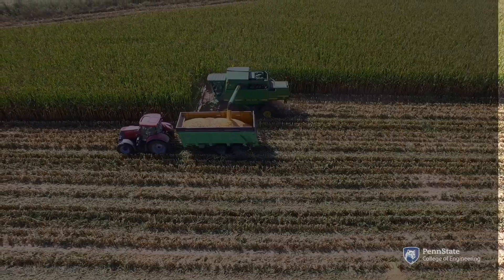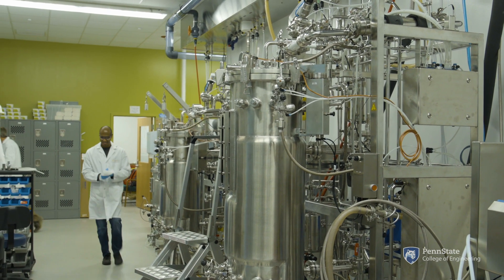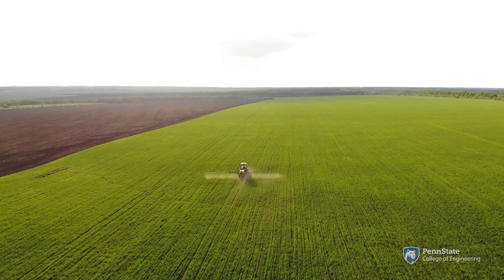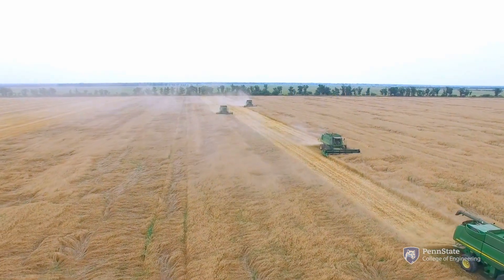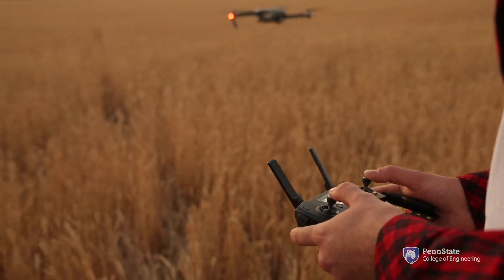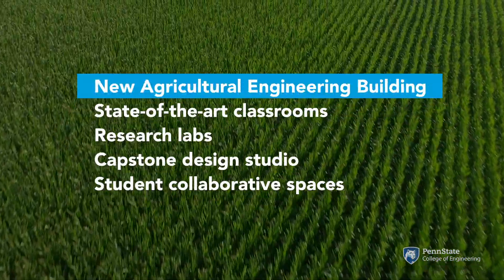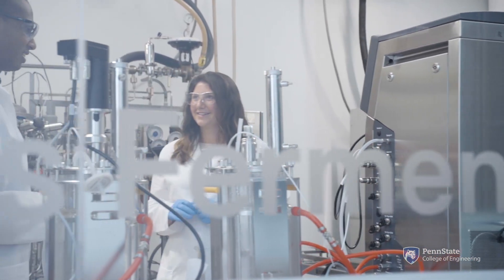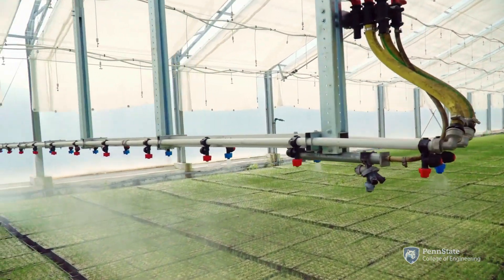What is Biological Engineering? (Updated 2025 version available in description)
Learn all about biological engineering, the undergraduate major experience, career pathways, and the latest advancements in the industry from students, faculty, and alumni of the Penn State College of Engineering.